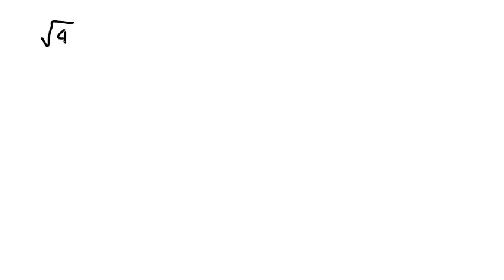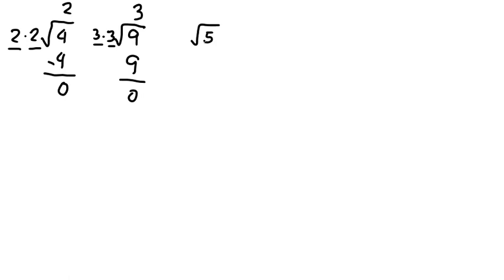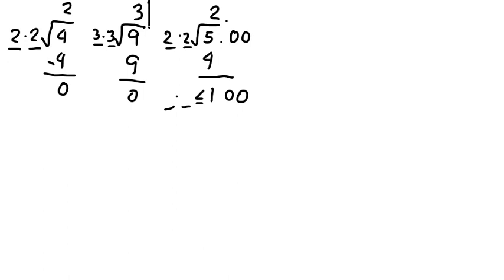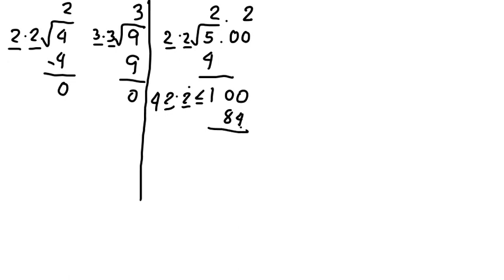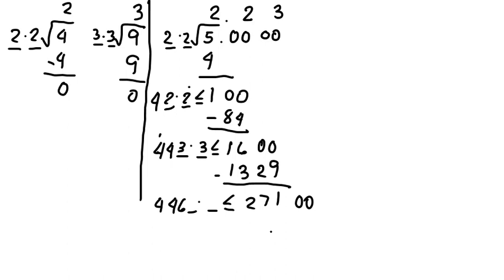Getting the Square Roots Manually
How to calculate square roots manually